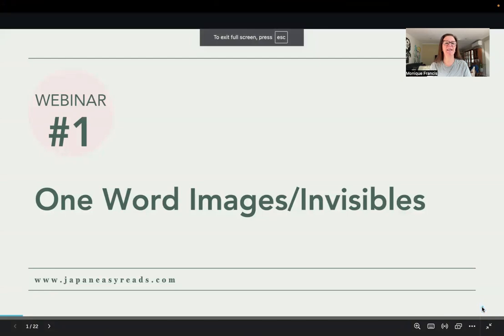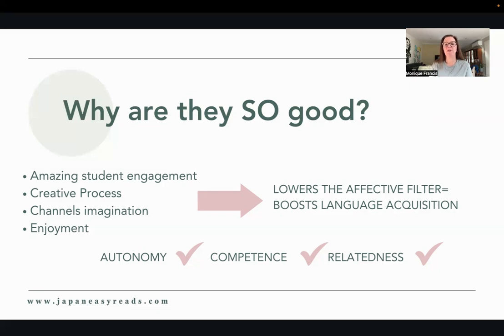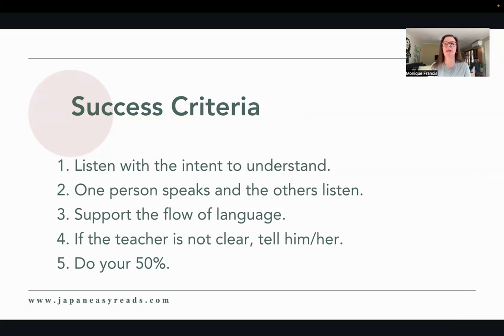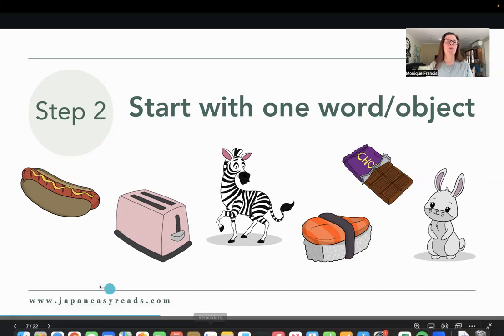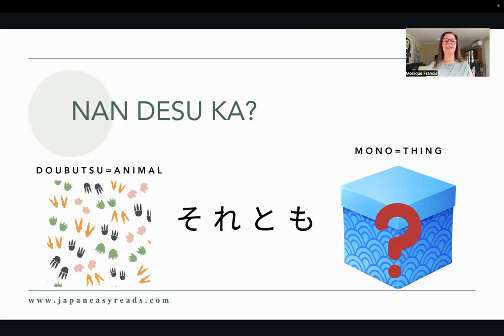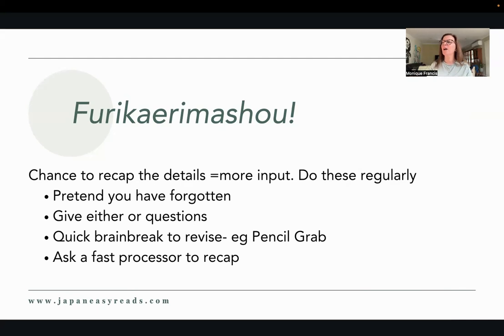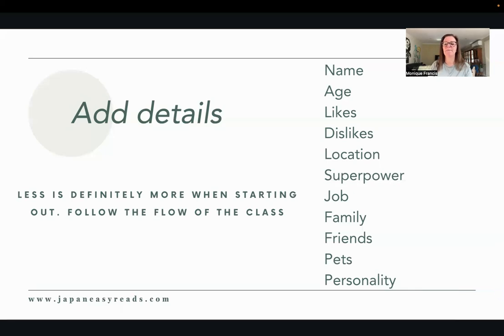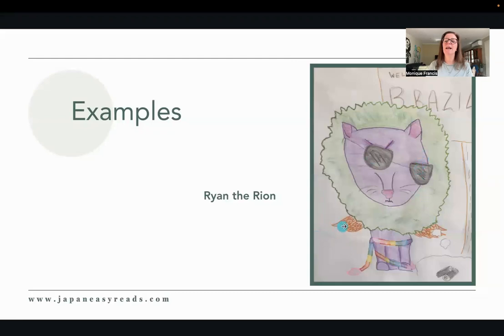#1 🎨 One Word Image in Action: Overview & Demo for Japanese Language Teachers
Looking for a fun, engaging way to build vocabulary in your Japanese classroom? 🌟 In this video, we provide an overview of the One Word Image technique and a live demo to show you how to create it in action.

Discover how to choose a key vocabulary word and develop an image that helps students connect meaningfully with the word, reinforcing both comprehension and acquisition. This visual and interactive activity promotes deeper understanding and encourages students to engage with the language creatively.

🎯 Perfect for Japanese teachers looking to build vocabulary while making learning fun and memorable!